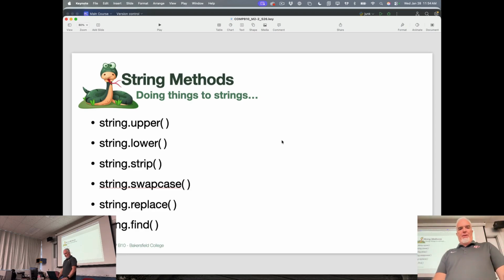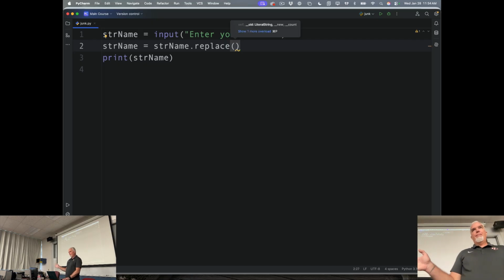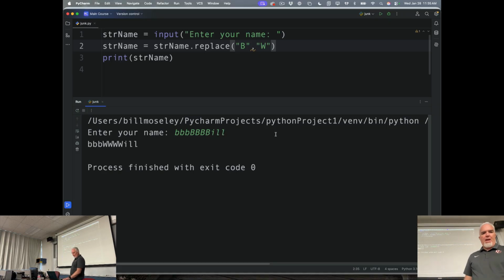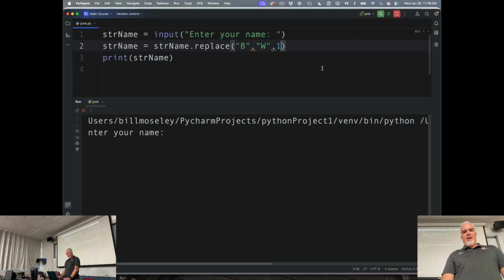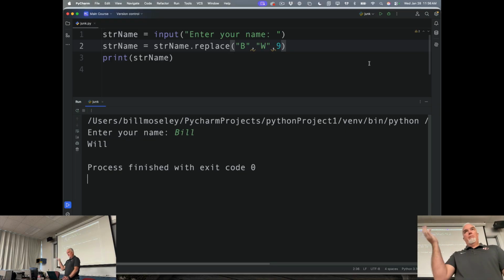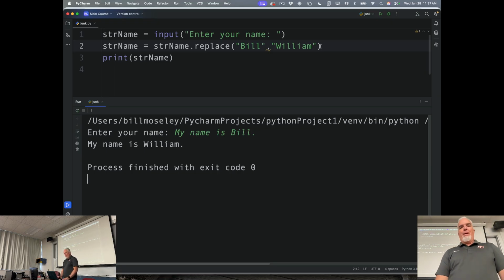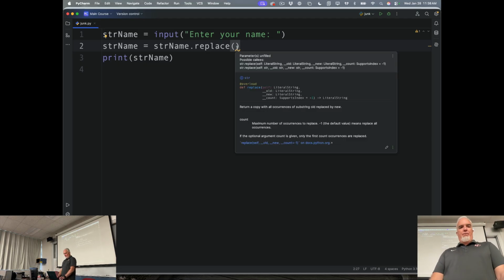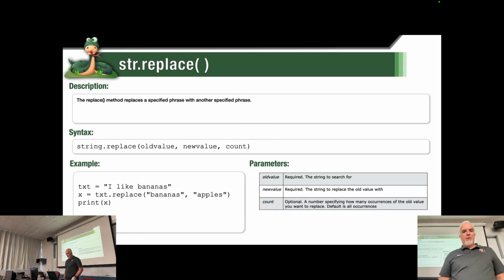Python (Spring 2026) Module 2-9: More String Methods